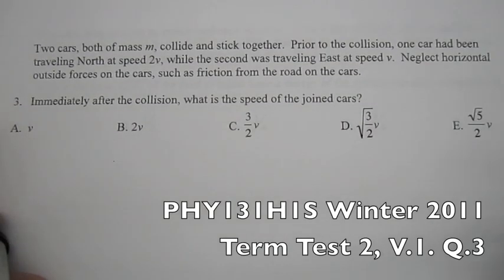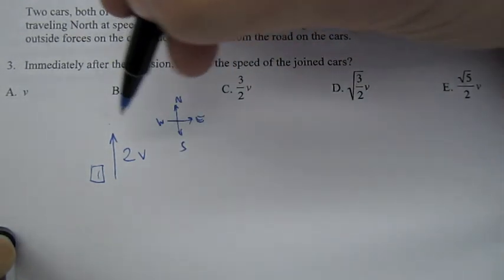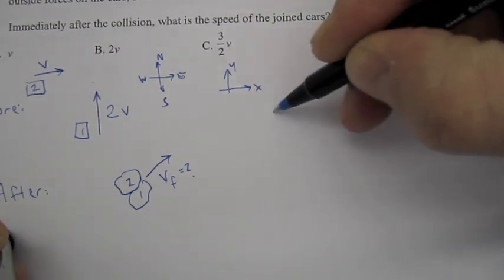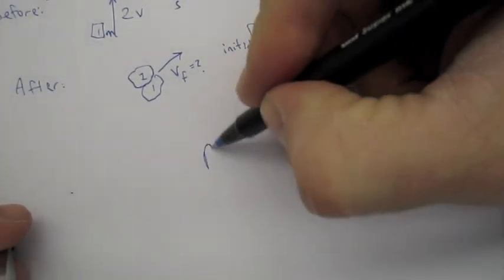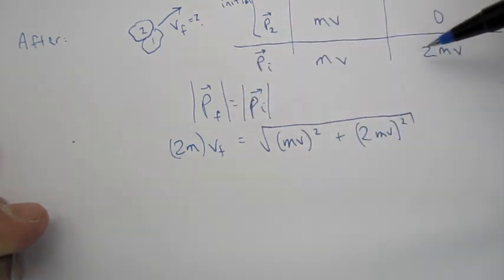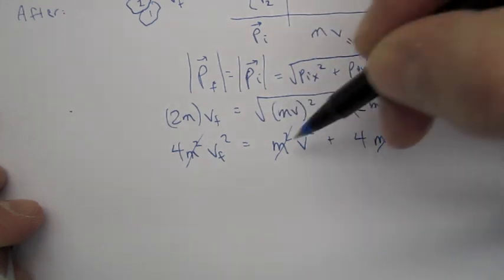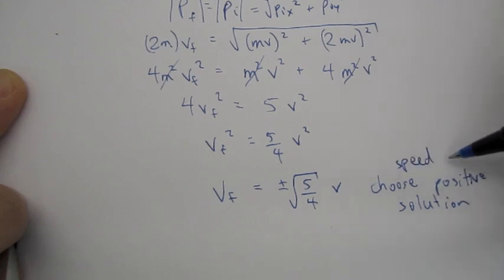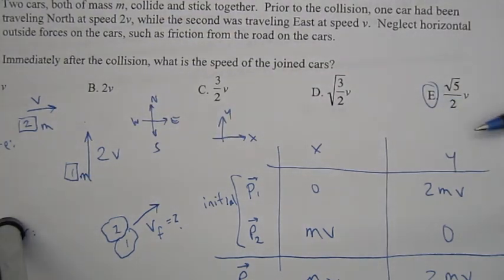PHY131H1S Winter 2011 Test 2 Question 3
Term Test 2
Multiple Choice Question 3 from Version 1.
Based on Knight PSE 2e
Ch. 9, Section 9.4, "Inelastic Collisions"